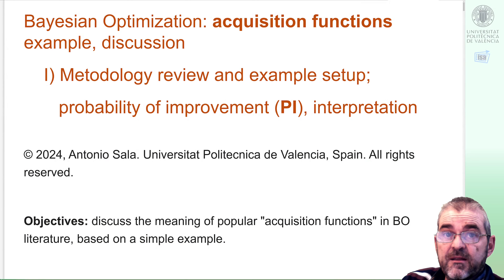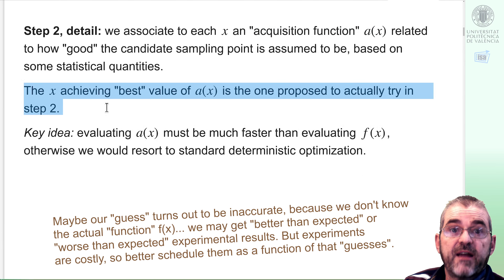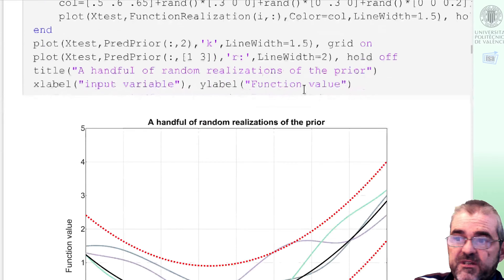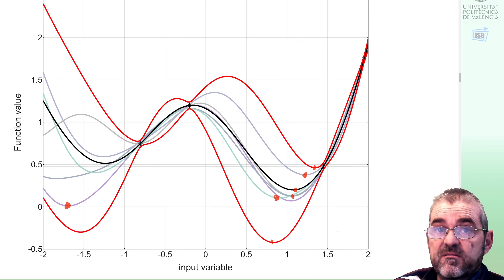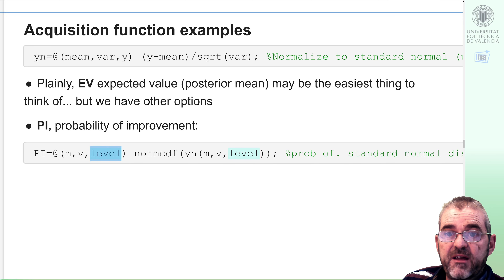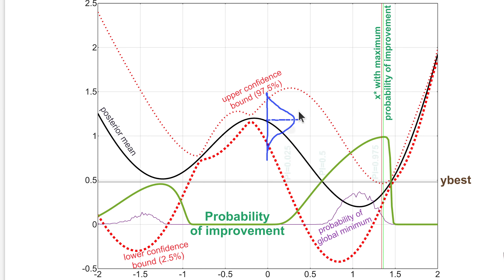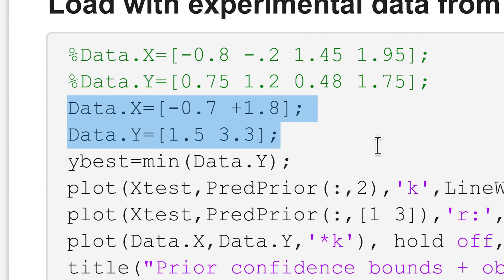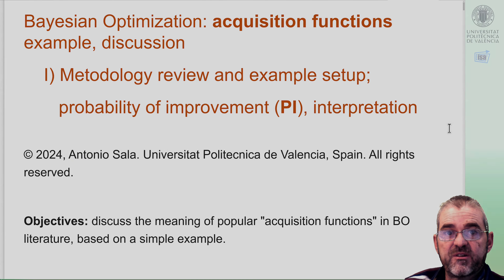Probability of improvement in Bayesian Optimization: interpretation (example)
This video will discuss the meaning of some acquisition functions in Bayesian Optimization by means of a Matlab example. In particular, this first video will review the basic methodology and set an example with some mean, covariance kernel, and dataset to work on it.
If you are familiar with these concepts (say, if you already watched ) , you may skip to [10:30] when basic review and example setup have been already explained.

Then, the meaning of the `probability of improvement' heuristic (PI) for BO acquisition function is discussed.
In particular, it is shown to lie on the `conservative side' if good samples (below the mean) are present: if I want to improve with almost certainty, I must descend a `little step' in the downward direction (sort of gradient search), and also do not drift too far away from good samples to avoid uncertainty piling up. I will improve with a large probability but, possibly,  I will not jump quickly to the global minimum.

Other acquisition function options take a more `risky' stance: they may not improve, but when they improve, they may improve quite a lot more than the PI sample proposal.
Antonio Sala, UPV, Spain
University lectures